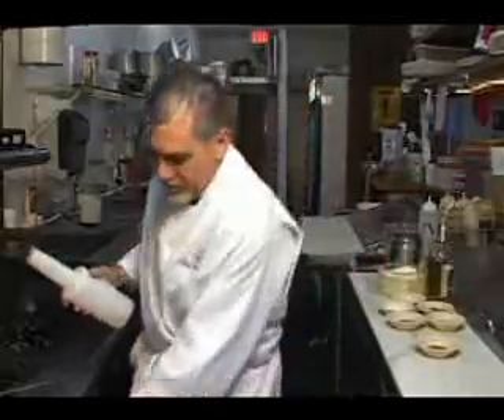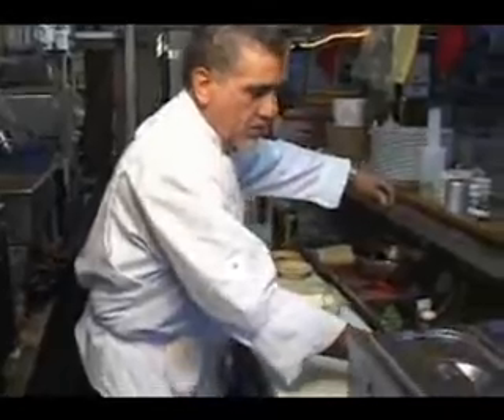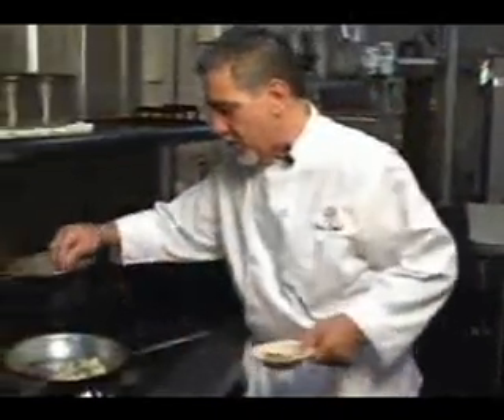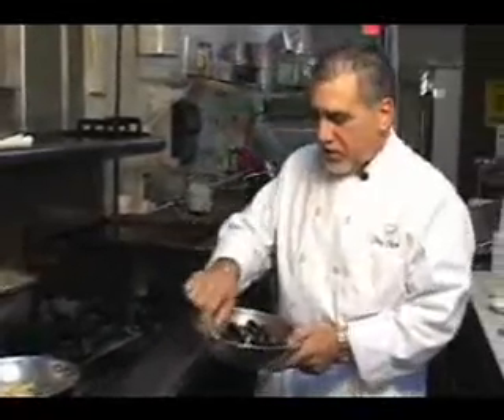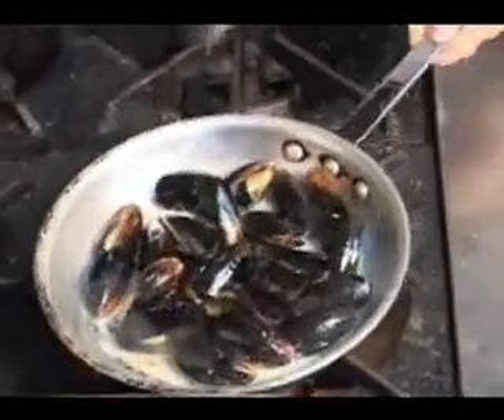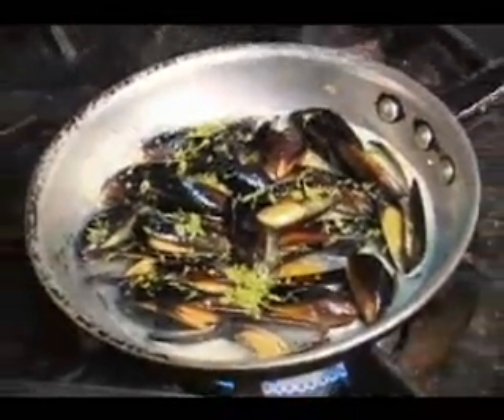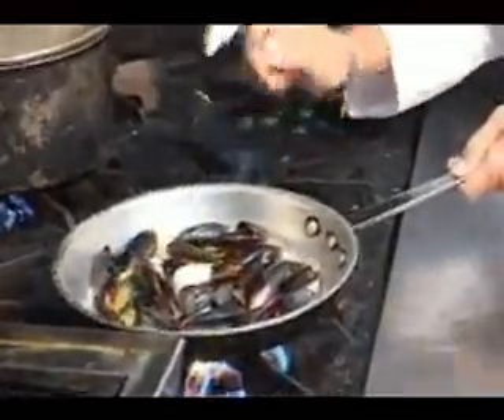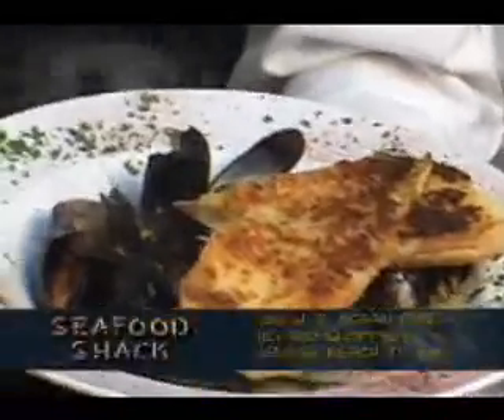cheech makin' mussels